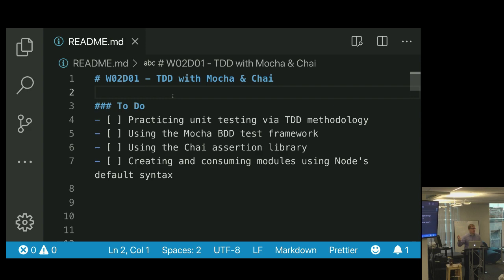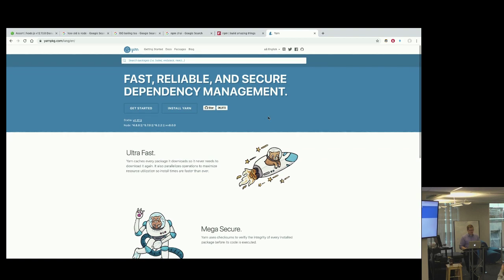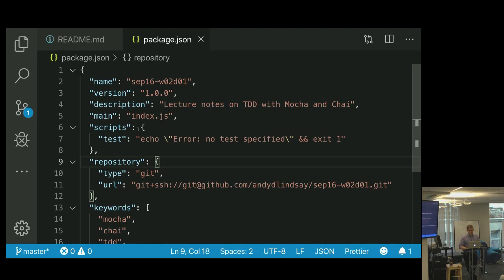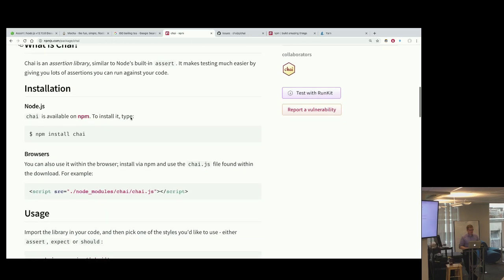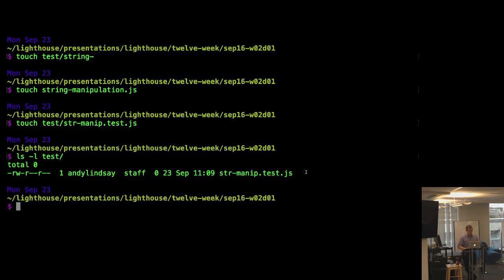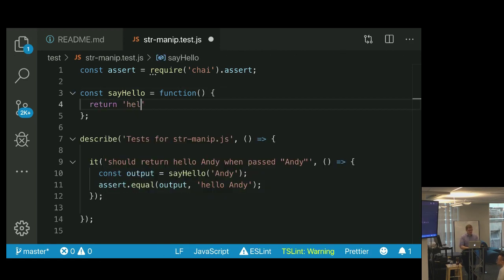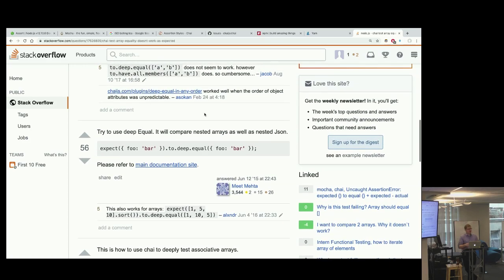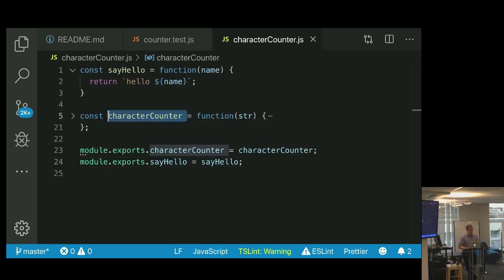W2D1 - TDD with Mocha and Chai (Andy)